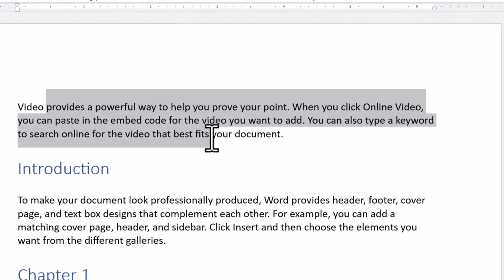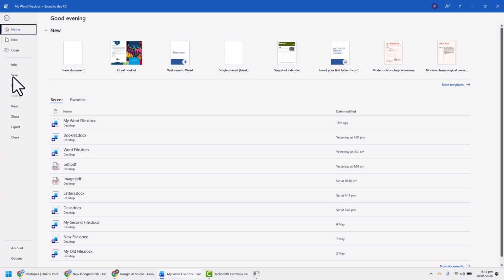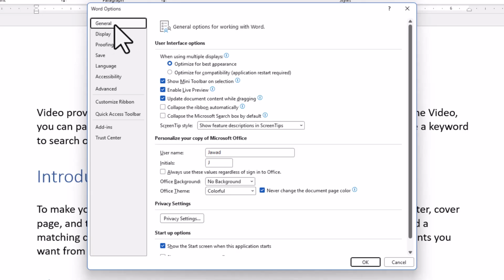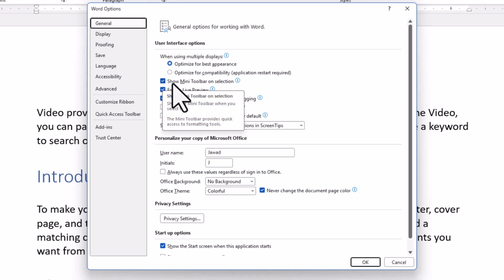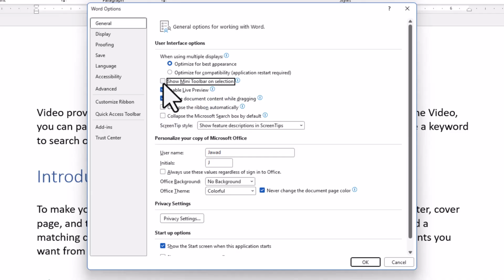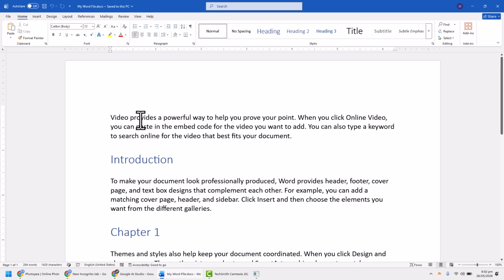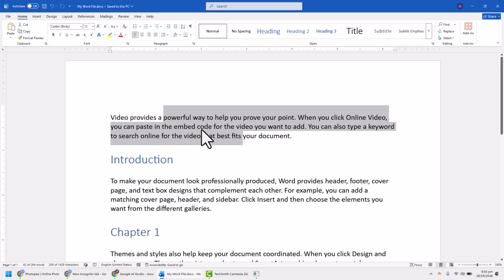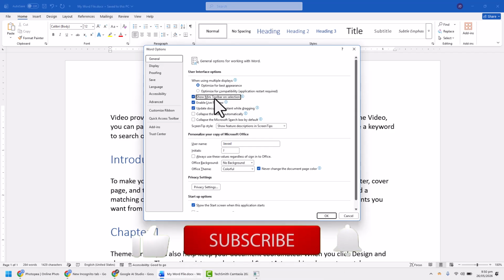How to Disable Mini Toolbar in Word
Learn how to disable Mini Toolbar in Word using a quick and easy method. In this beginner-friendly tutorial, you’ll see how to turn off the floating formatting toolbar that appears when selecting text in Word. This simple guide is perfect for students, teachers, office workers, writers, and anyone who wants a cleaner and less distracting Microsoft Word workspace.

In this video, you will learn:
• How to open Word Options settings
• How to find the Mini Toolbar setting in Word
• How to disable the Mini Toolbar on text selection
• How to enable the Mini Toolbar again if needed

This tutorial works with Microsoft Word 2010, 2013, 2016, 2019, 2021, and Microsoft 365.